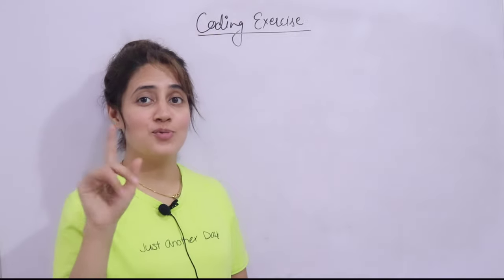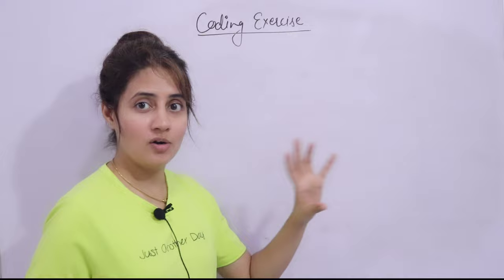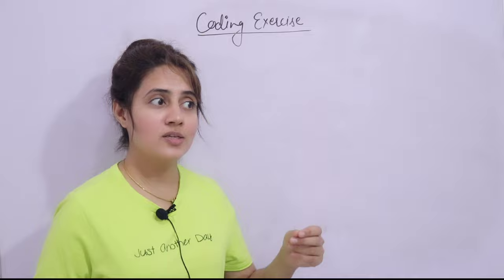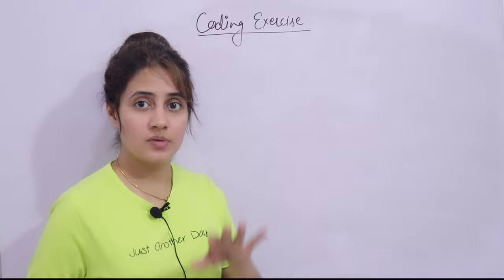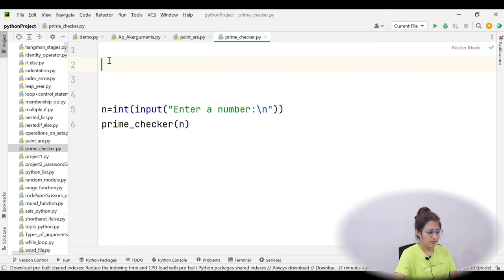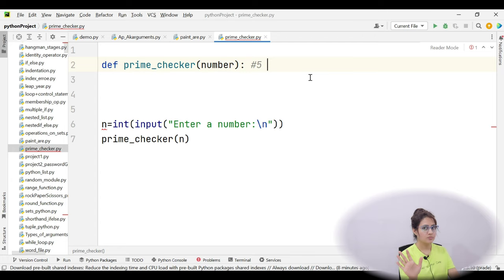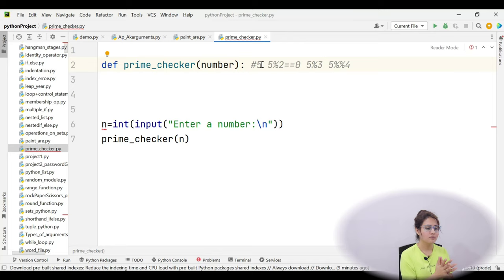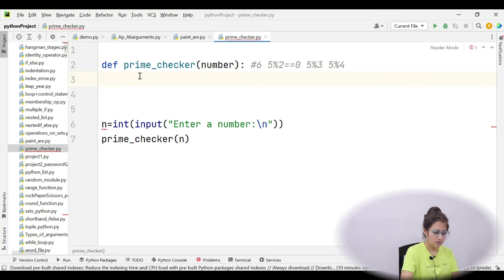Coding Exercise for Beginners in Python with solution | Exercise 22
In this lecture we have discussed Python Program to find out whether a given number is prime or not.